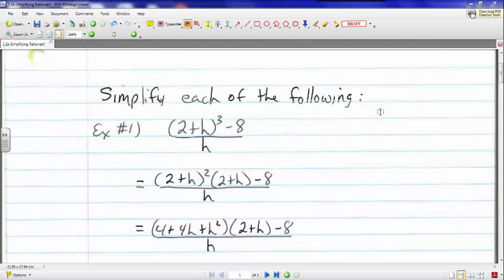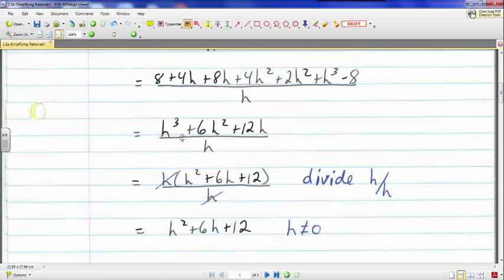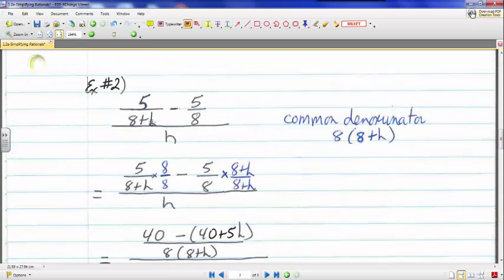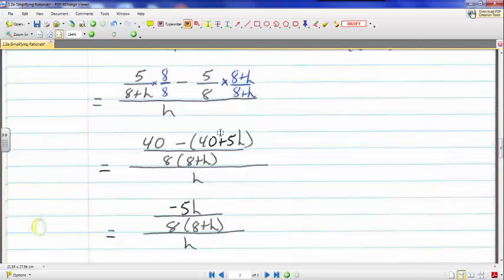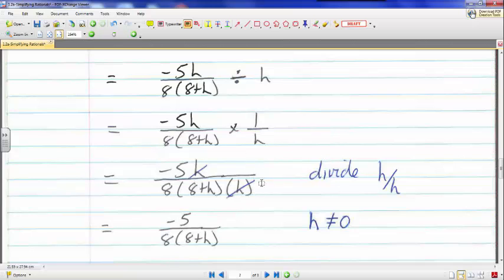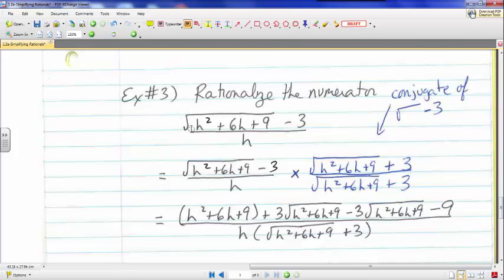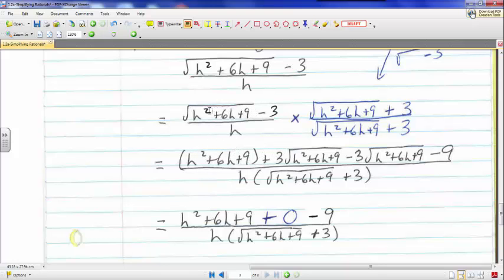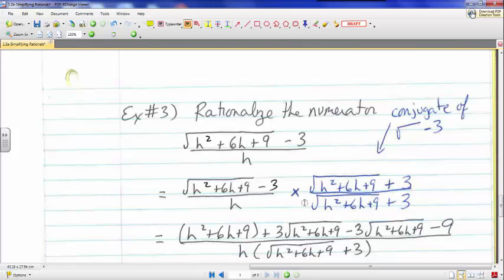MCV-U1-02a Simplifying Rationals